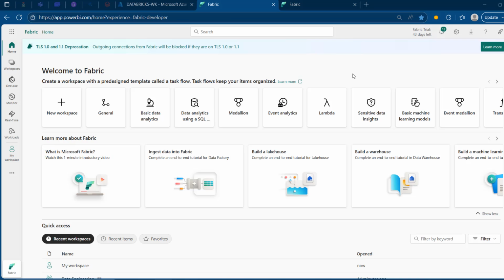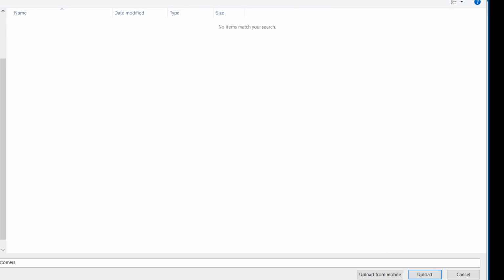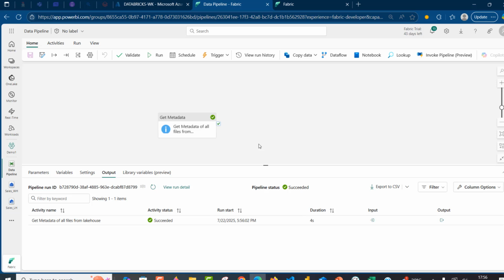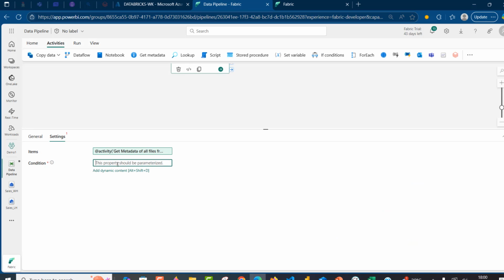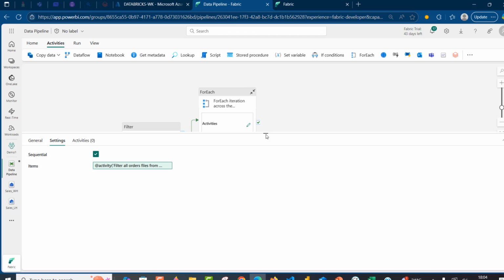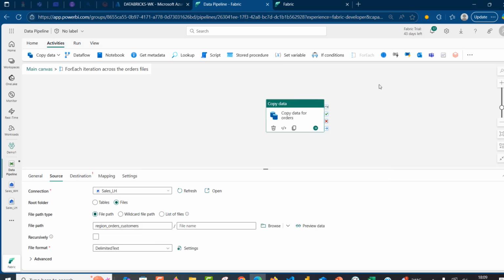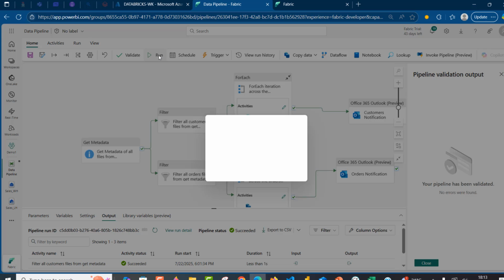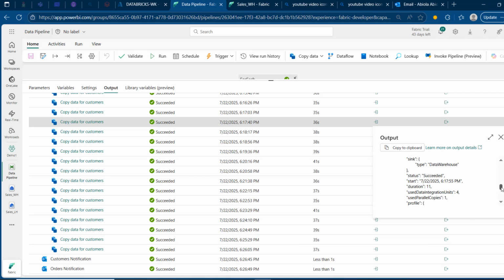Microsoft Fabric Data Pipeline Masterclass